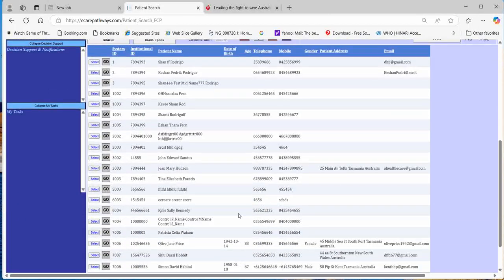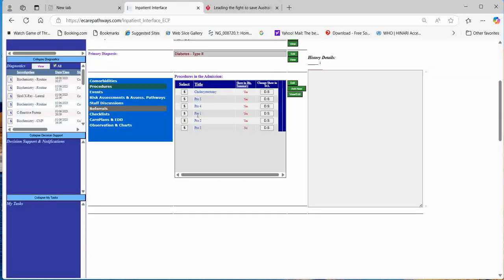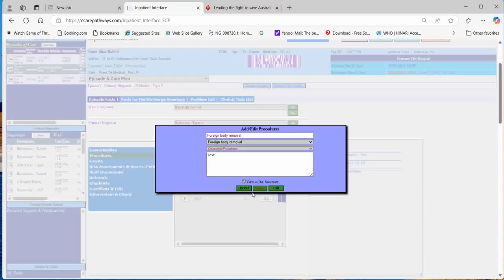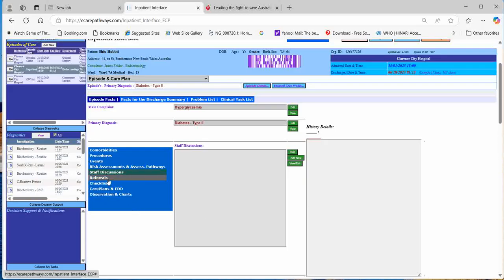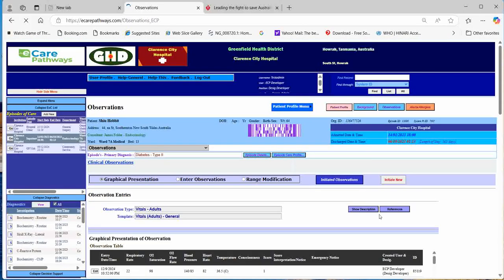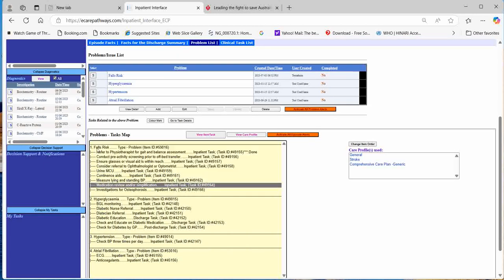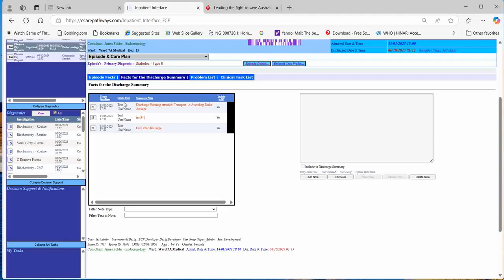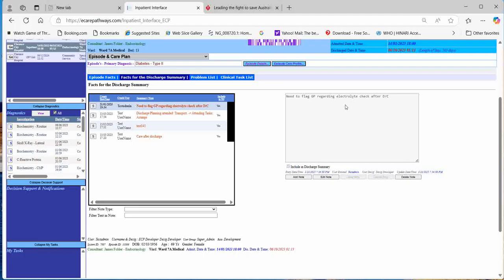eCare Pathways - Inpatient Interface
This is an introduction to the Inpatient Interface of eCare Pathways.